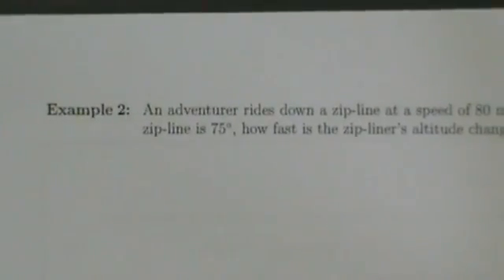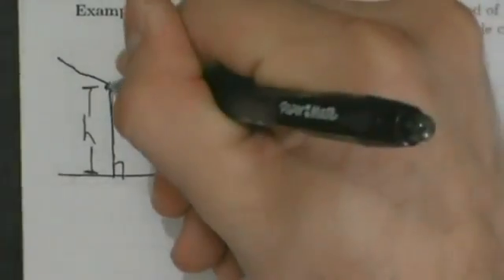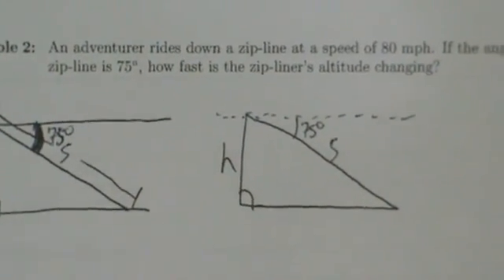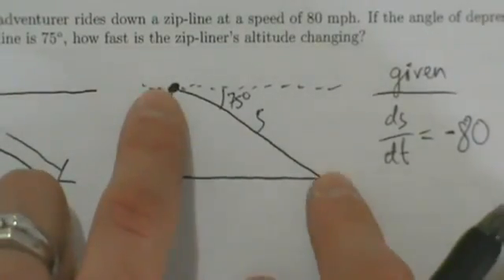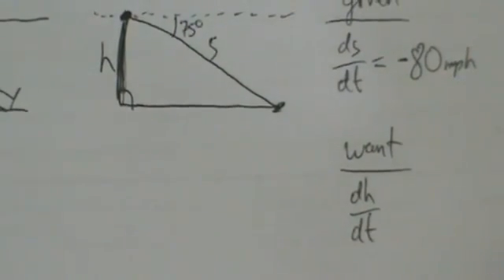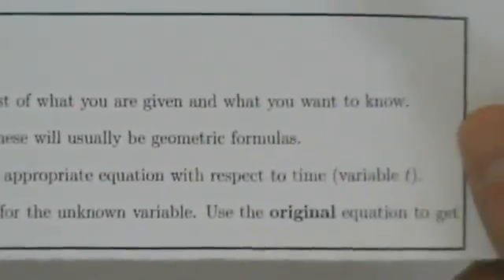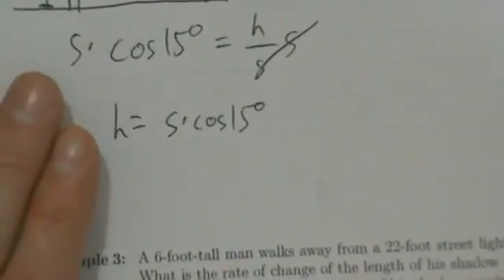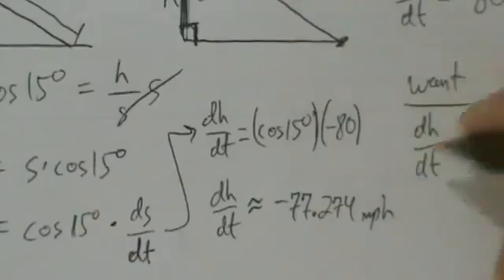Calculus I - Related Rates - Example 2 - Riding Down a Zip-line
Related rates problem with an adventurer riding down a zip-line.

The related rates worksheet with the general process and examples 1 - 6 can be found